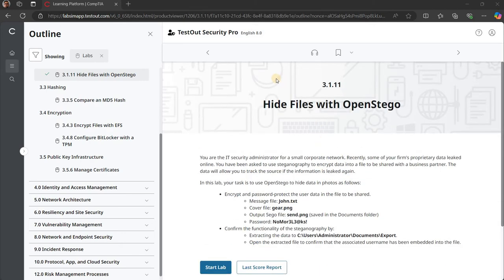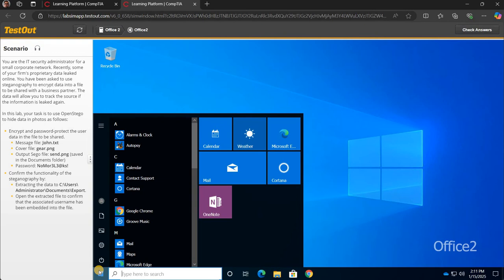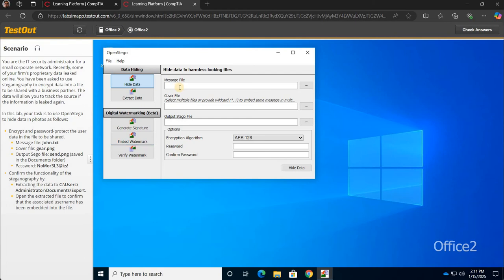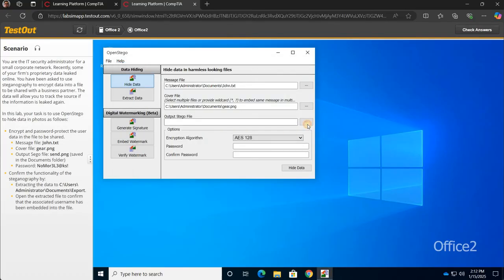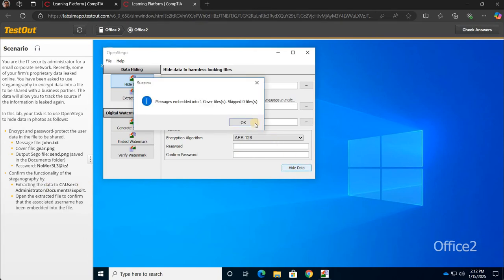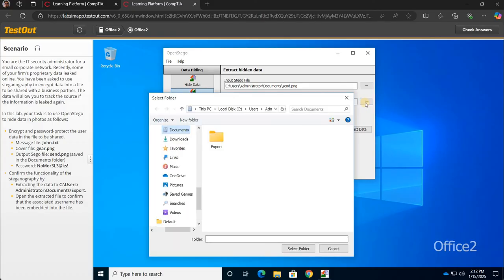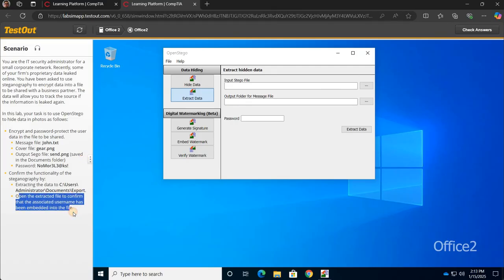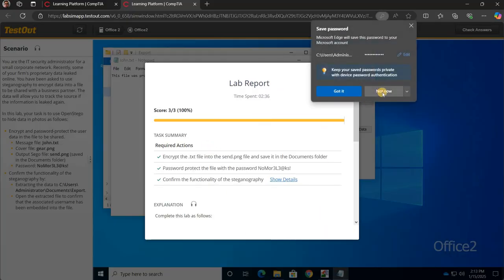3.1.11 - Hide File With OpenStego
**Mission: Encrypt the Data and Save the World... or At Least Your Files**

1. **Encrypt the user data like you're hiding state secrets.**
   Open your trusty search bar (no, not for the meaning of life, just OpenStego) and type in **OpenStego**. It’s the first match, like that one friend who always shows up early to the party. Select it.

2. **Choose your files wisely.**
   Select the **Message**, **Cover**, and **Output Stego** files, because you’re going to need them for this top-secret operation.

   - For the **Message File**, select the ellipses [...] (those little three dots are like your secret decoder ring).
   - Double-click **John.txt** (because who wouldn’t want to read a thrilling file about John?).

3. **For the Cover File**, click those mysterious ellipses again, and double-click **gear.png** (because what's more undercover than a gear?).

4. **Output Stego File**: Enter **send.png** like you’re sending a message in a bottle to a pirate. Then hit **Open**.

5. **Time to password-protect it, because even your computer needs a secret handshake.**
   In the **Password** field, enter **NoMor3L3@ks!** (because security is no joke, and that’s a very serious password). Confirm it in the next field, and repeat after me: **NoMor3L3@ks!**.

6. **Hide Data** like it’s your only job.
   Hit **Hide Data**, then select **OK**—you’re all set to go deep undercover.

7. **Now for the extraction process: No, this is not a movie plot.**
   Under **Data Hiding**, select **Extract Data** (just like opening a treasure chest full of secrets).

   - For **Input Stego File**, click the ellipses and choose **send.png** (your encrypted masterpiece).
   - For **Output Folder**, click the ellipses and choose **Export** (because you’re exporting all the secret intel). Then hit **Select Folder**.

8. **Let’s verify that everything’s been decrypted like magic.**
   Open **File Explorer** from the taskbar (you know, where all the magic happens).
   - Double-click **Documents**, because who doesn’t have a secret folder in there?
   - Double-click **Export**, because you’re officially in the secret lair now.
   - And finally, double-click **John.txt** to reveal the encrypted treasure… I mean, file.

And there you go! Mission complete, world saved, and John’s secrets are now safe. Well, unless you forget the password. 😜